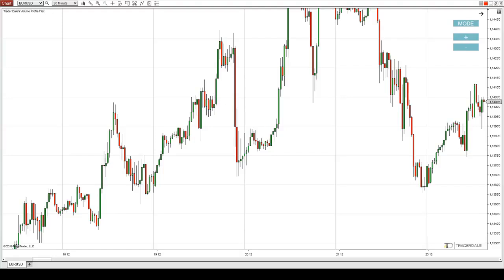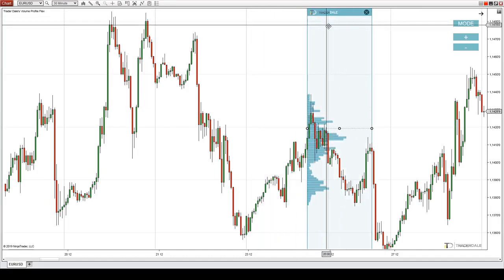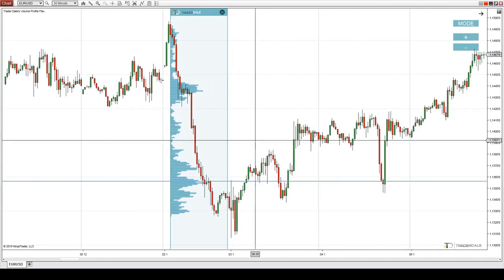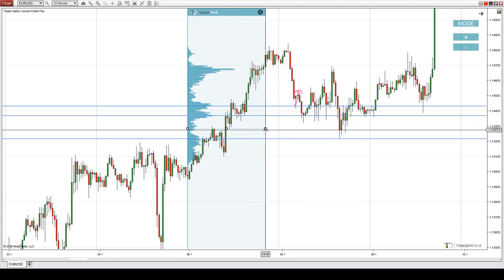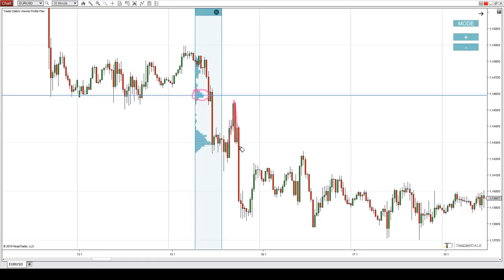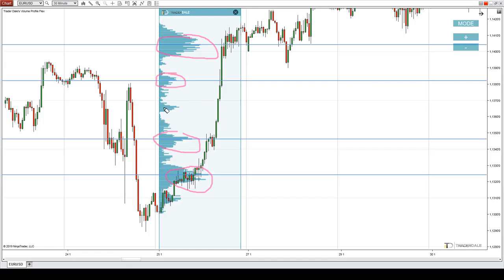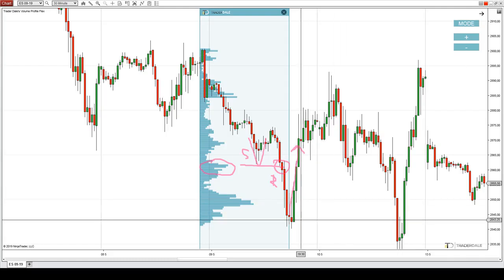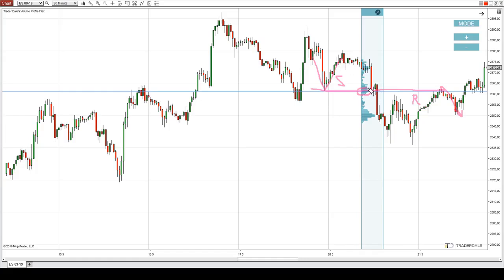4.Trend Setup (examples)